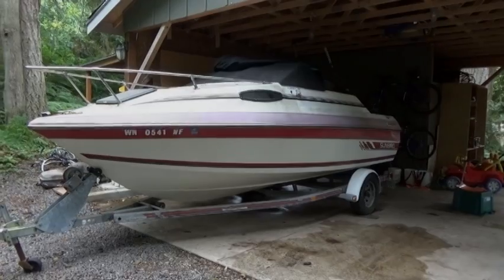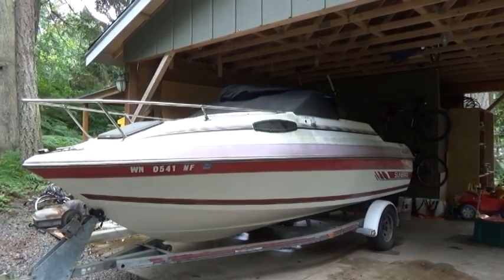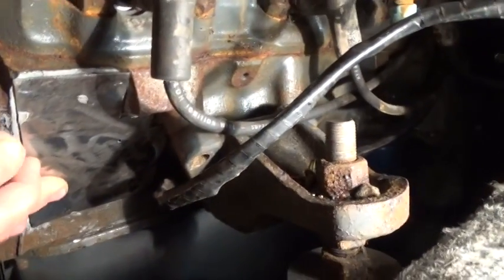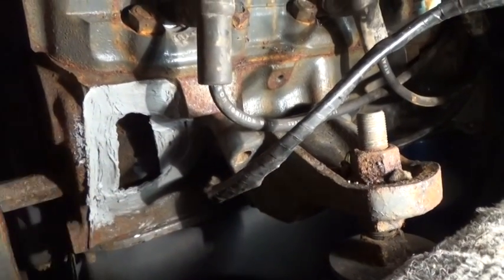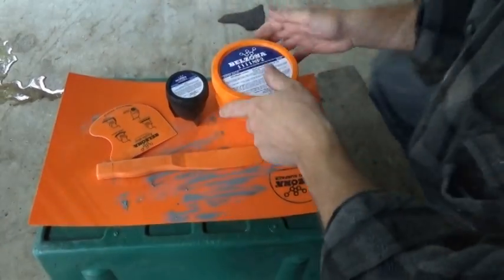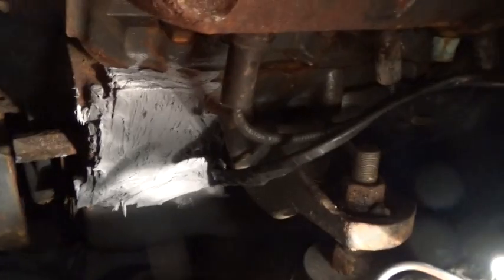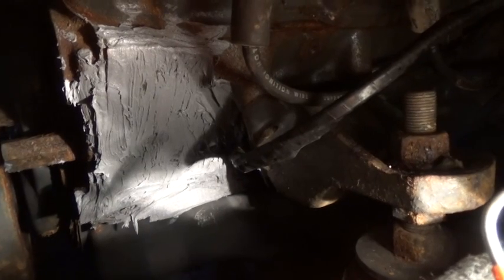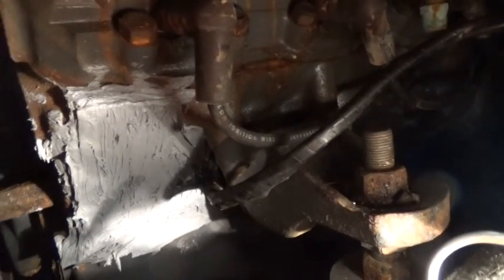How to patch a hole in your engine block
Using Belzona 1111, I successfully patched a huge outer water jacket hole in my boat engine block.